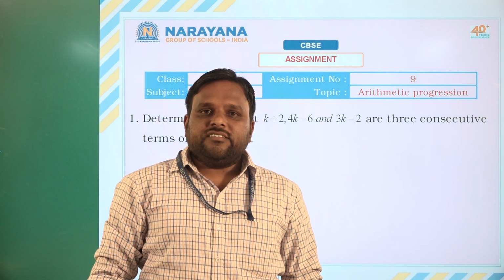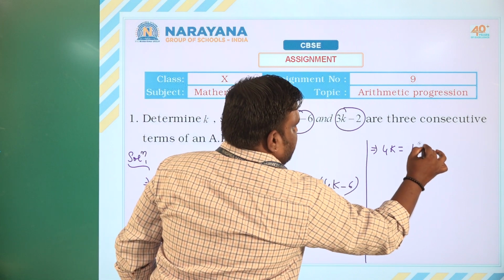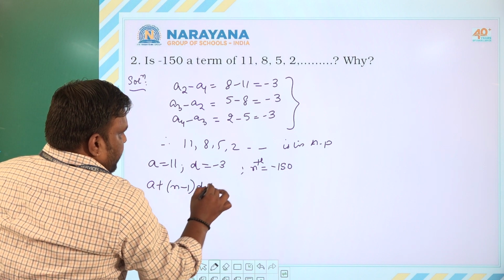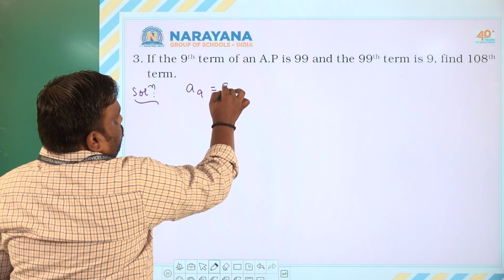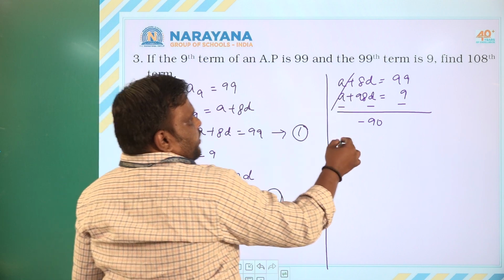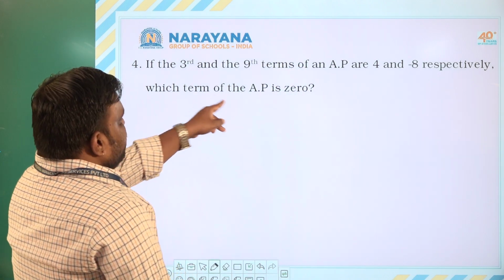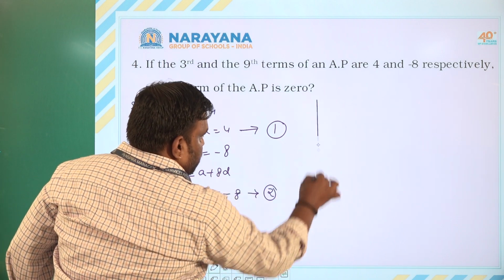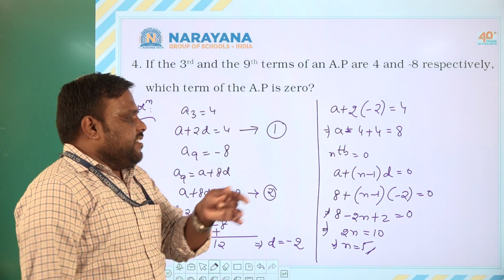CBSE X MATH ARITHEMETIC PROGRESSIONS